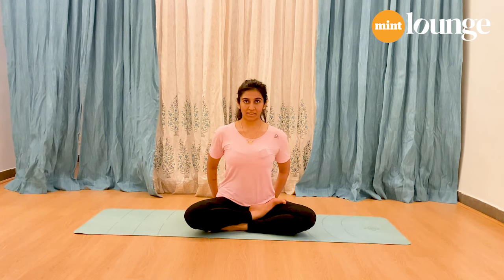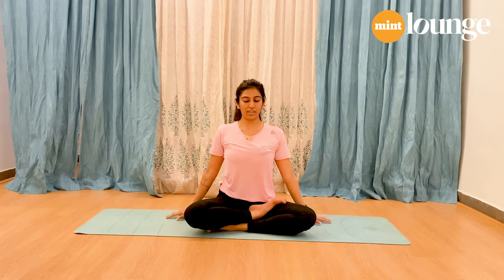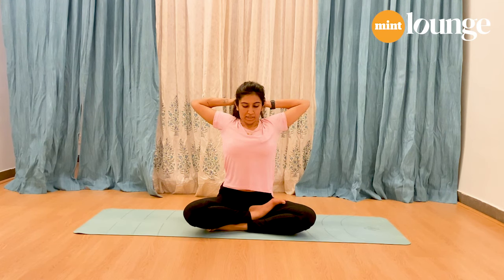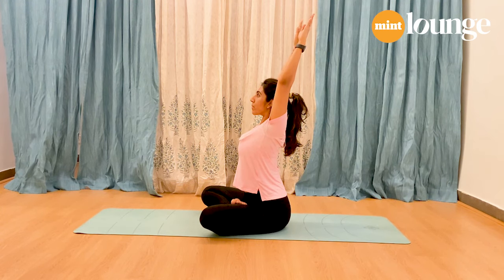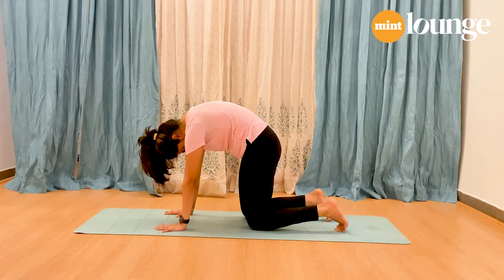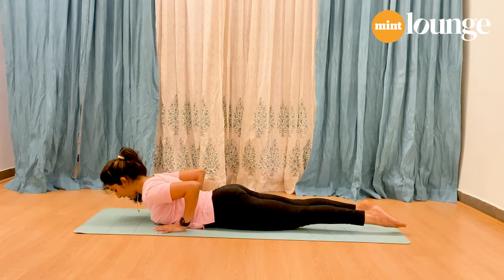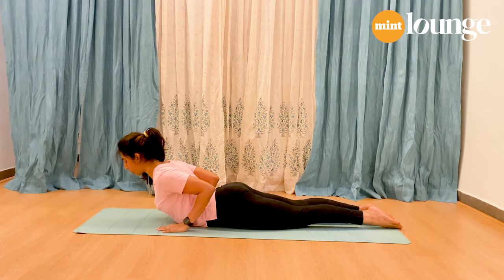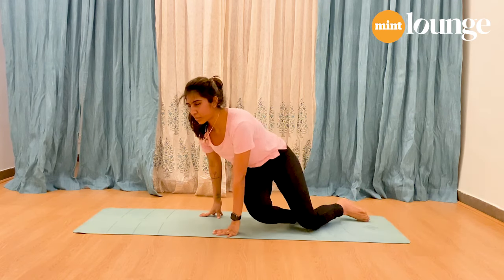5 Basic Yoga Asanas For Healthy Lungs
Simple stretches to increase the capacity of your lungs and make them stronger.